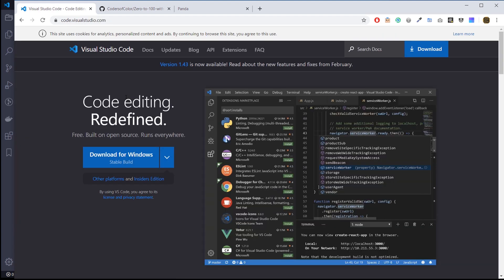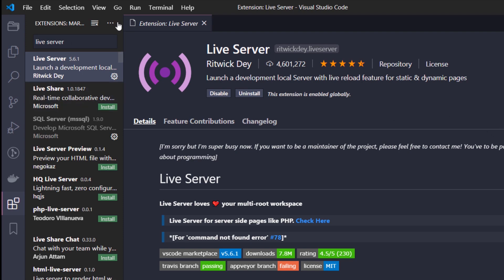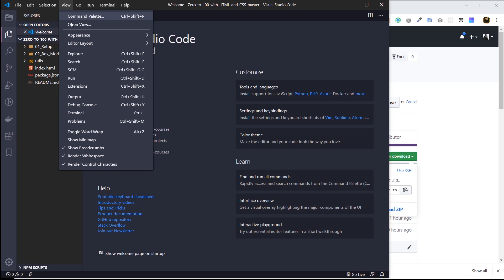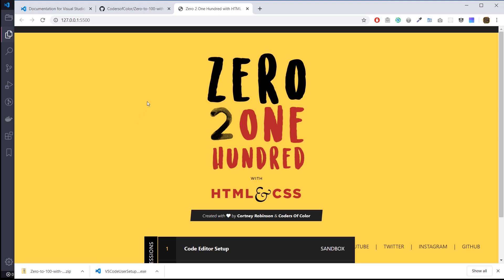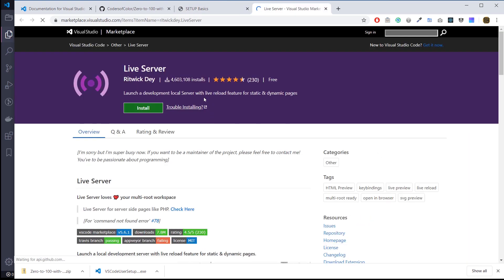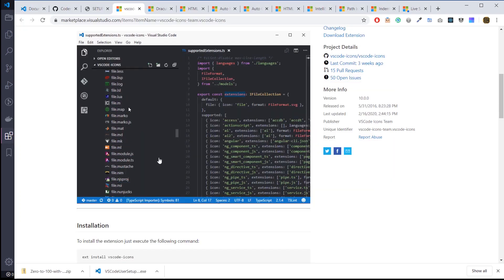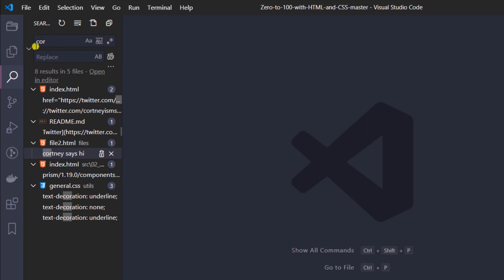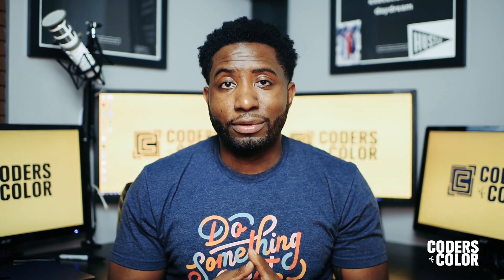Zero to 100 w/ HTML & CSS - #1 VsCode Quickstart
In this session you’ll learn how to setup and get started with Vscode and the project files for Zero 2 One Hundred with HTML and CSS training series.

1:30 - Download VScode
3:35 - Install LiveServer
4:30 - Download Project Files